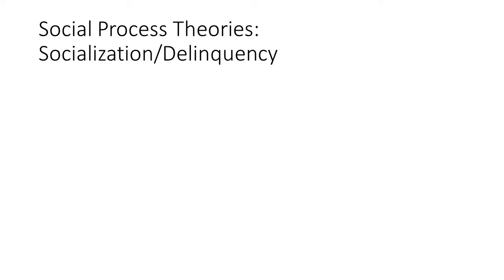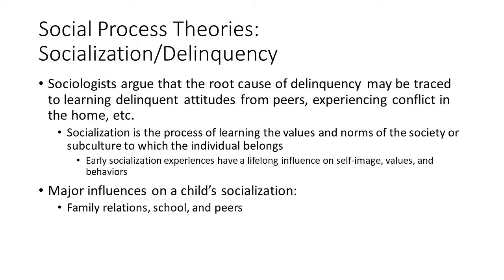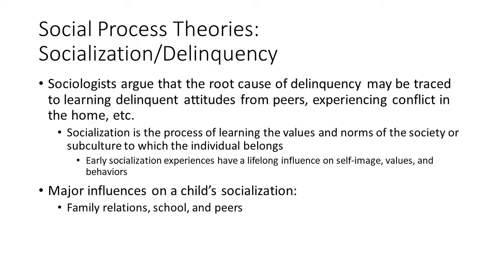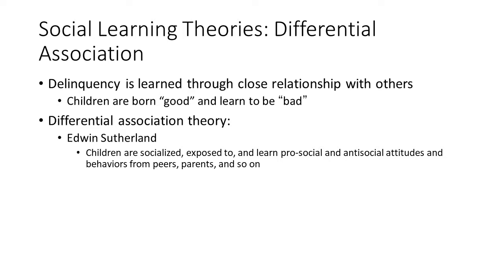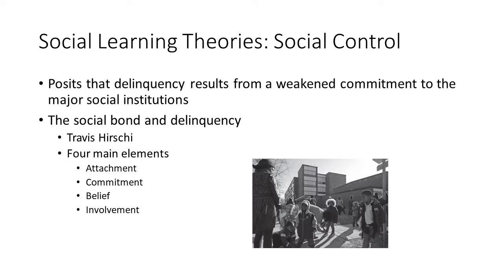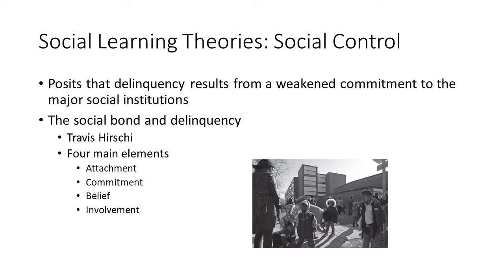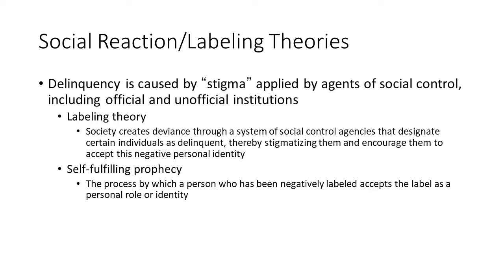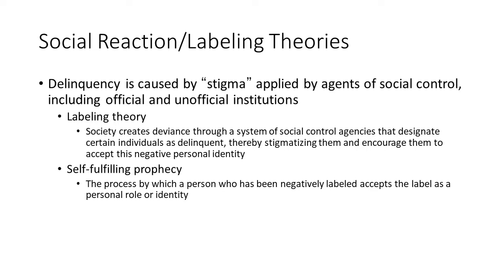Social Process Theories and Critical Theory Explaining Delinquency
This video explores the social process theories, as well as the critical theory to explain the cause of delinquency.